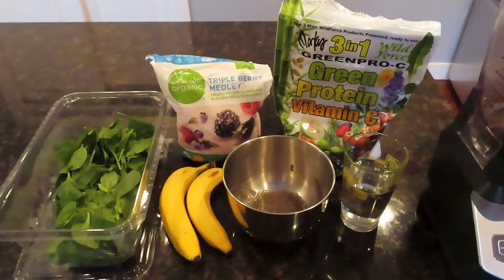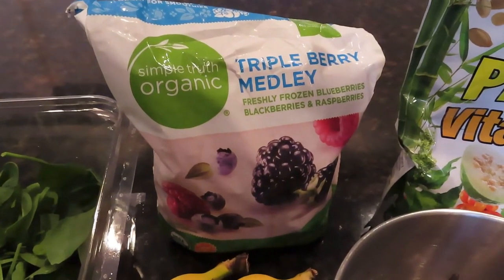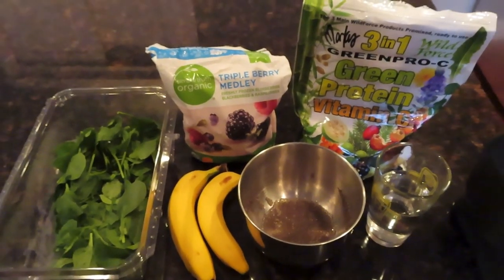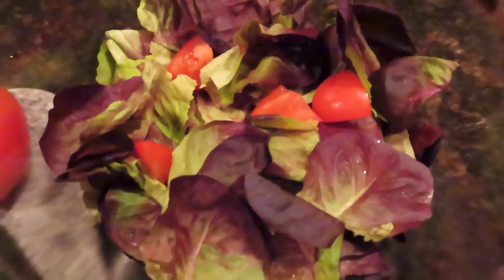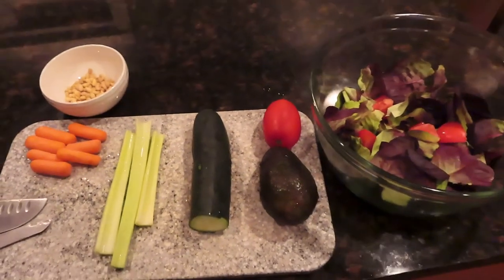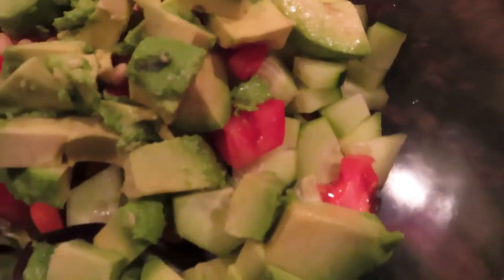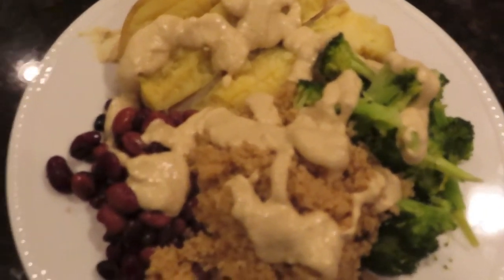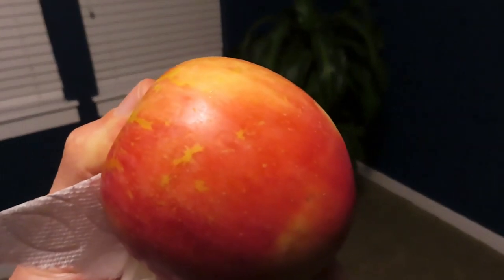Fasting Monday's - Plant based OMAD - What I eat in a day!